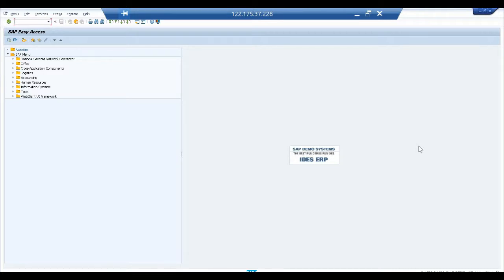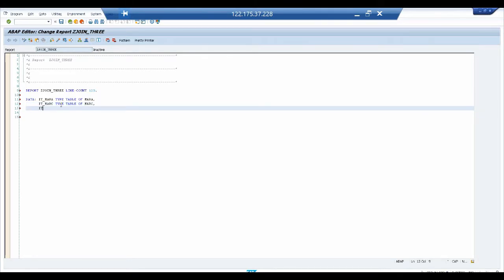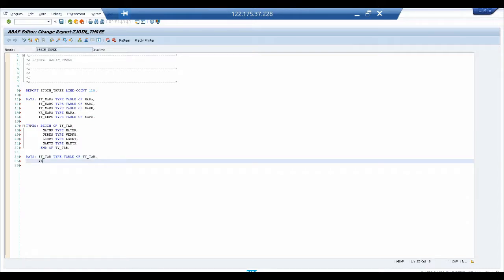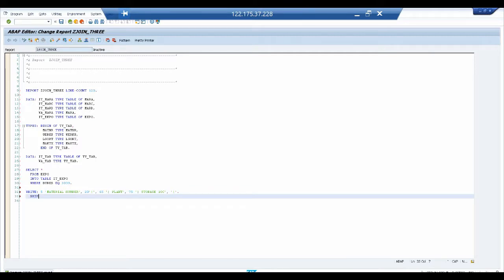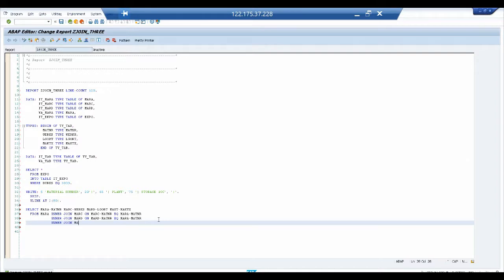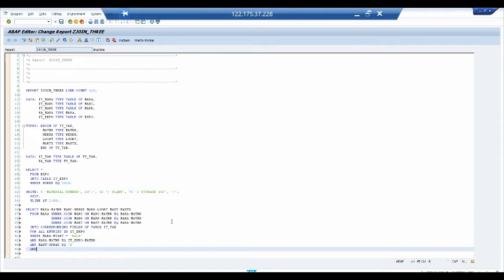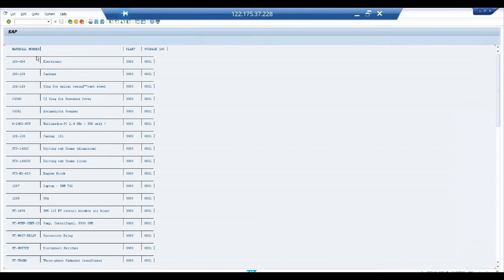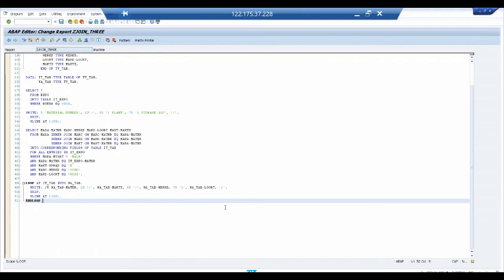How to Join three Standard Tables in SAP ABAP | SAP ABAP Online Training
This Video elaborated the process of "How to Join three Standard Tables in SAP ABAP".